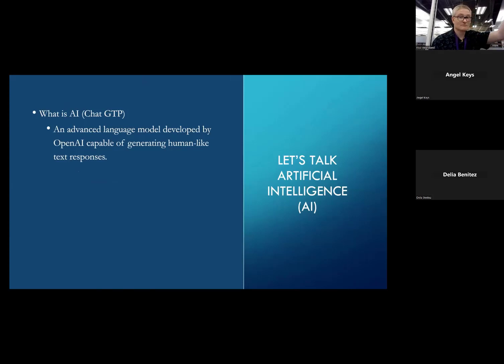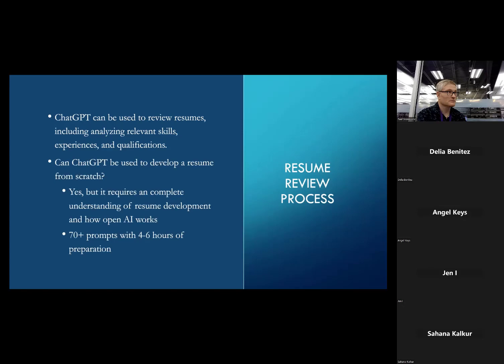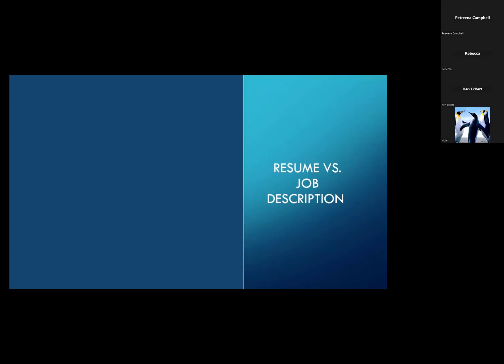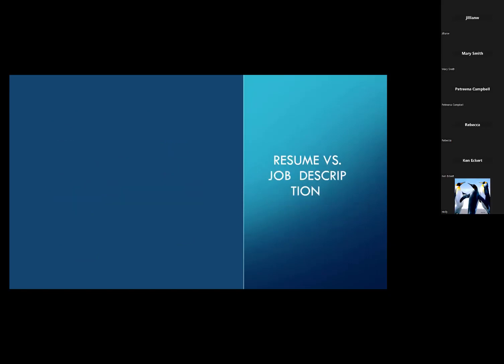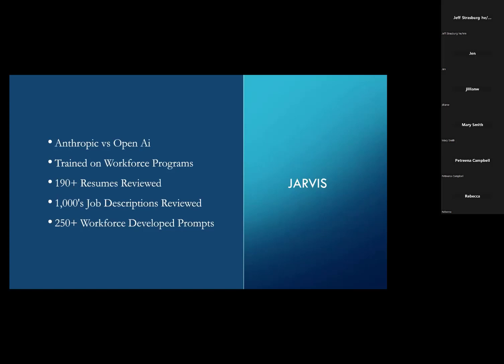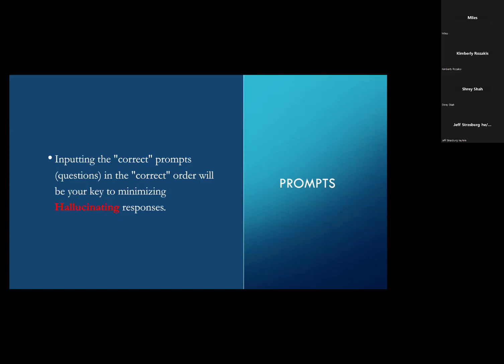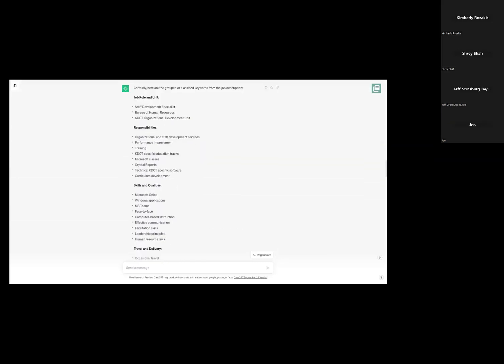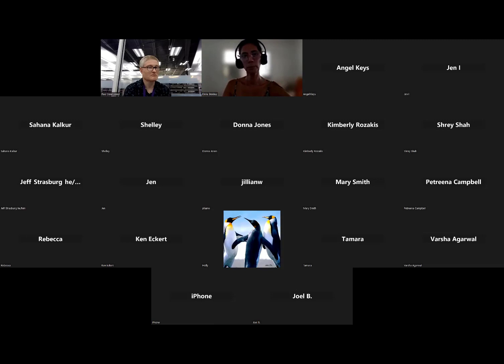Resume Crafting with ChatGPT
Workforce professional Frank Alaniz will share his expertise on leveraging ChatGPT to tailor your resume to match the requirements of your dream job.